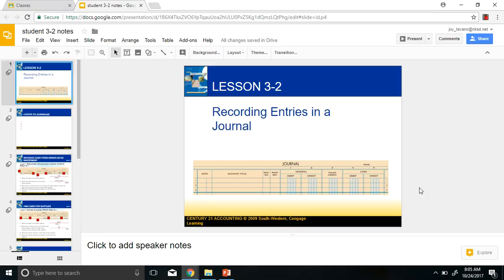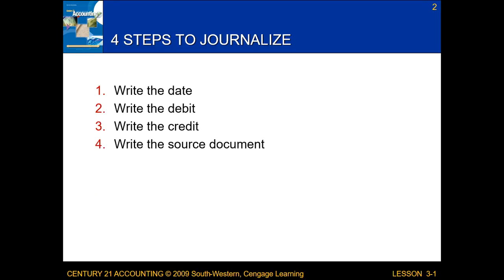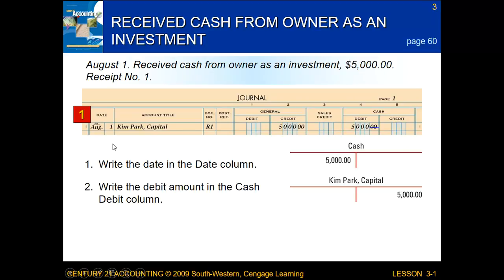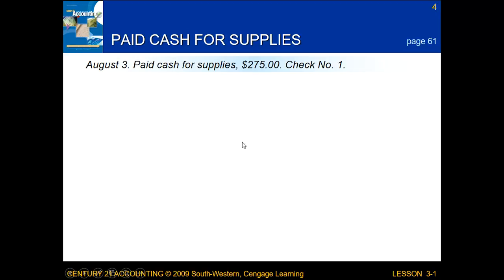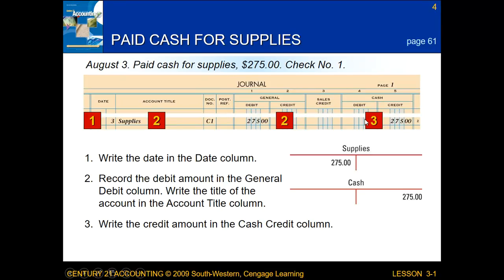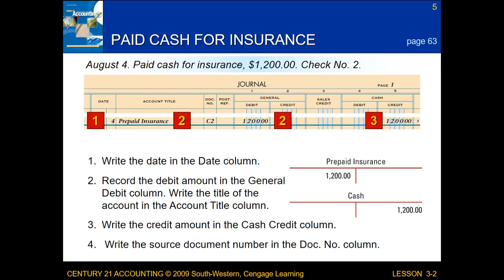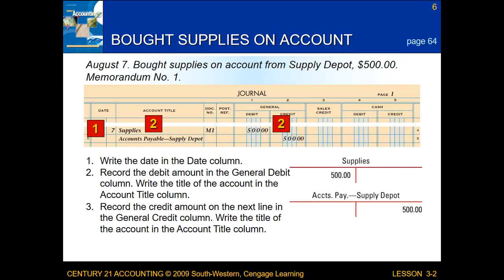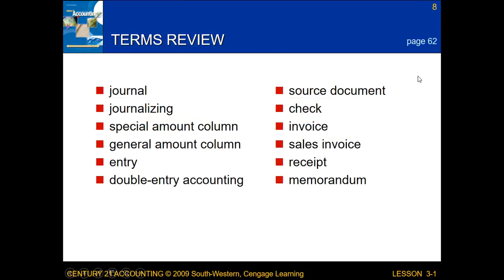student notes 3-2